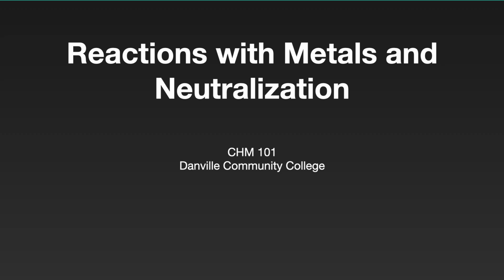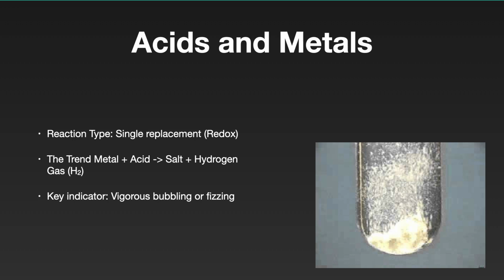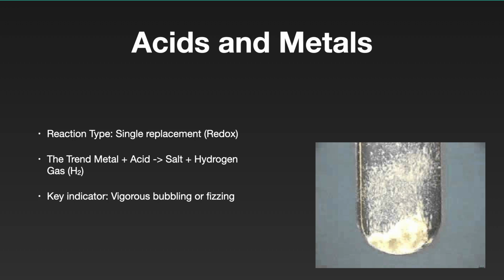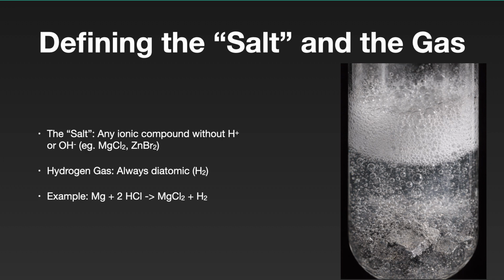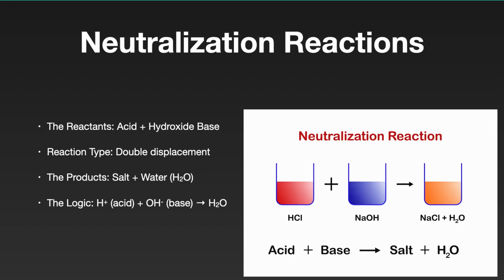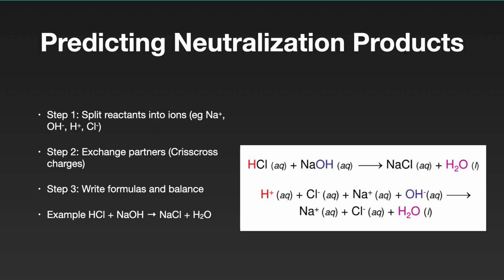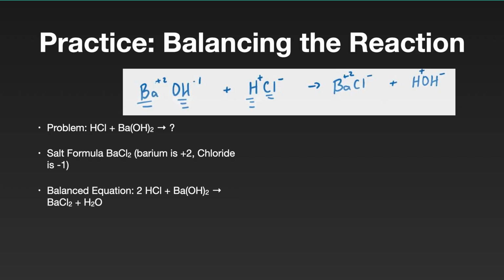[7] Displacement and Neutralization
In this chemistry lesson, we explore the explosive and essential reactions of acids and bases. We break down exactly what happens when acids interact with active metals and how they are neutralized by hydroxide bases to create everyday substances.

Key Topics Covered:

Acids and Metals: A deep dive into single replacement (redox) reactions. Learn why metals like magnesium and zinc cause acids to fizz and release Hydrogen Gas (H₂).

The "Salt" Definition: Understanding that in chemistry, a "salt" is any ionic compound that doesn't contain H⁺ or OH⁻.

Neutralization Explained: How acids and bases perform a double displacement reaction to produce salt and water.

Predicting Products: A step-by-step walkthrough using the partner-exchange (crisscross) method to find the correct formula for salts like NaCl and BaCl₂.

Balancing Equations: Mastering the use of coefficients to balance complex reactions, such as 2HCl + Ba(OH)₂ → BaCl₂ + 2H₂O.